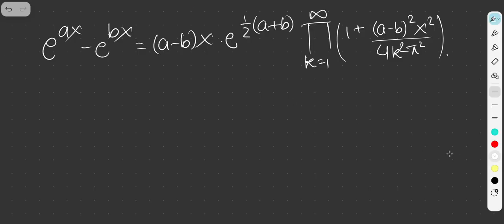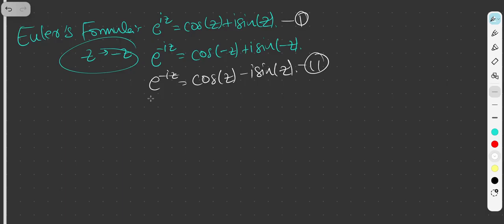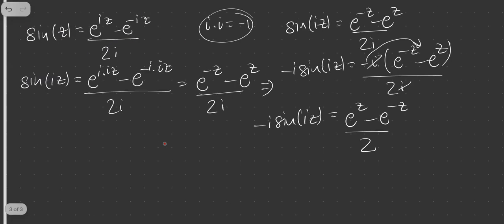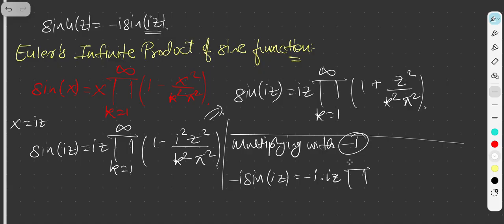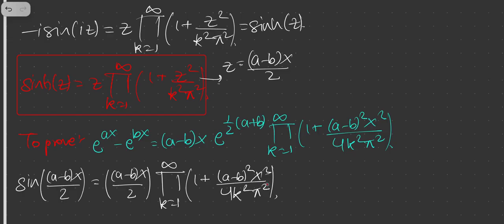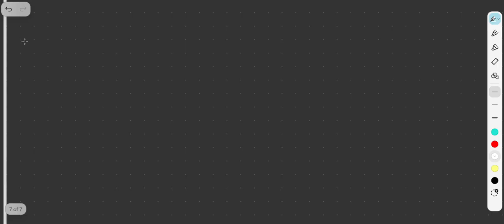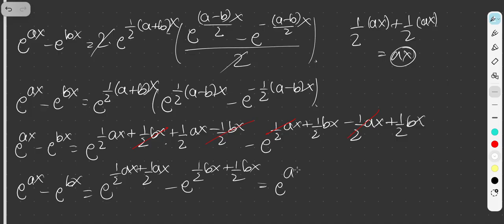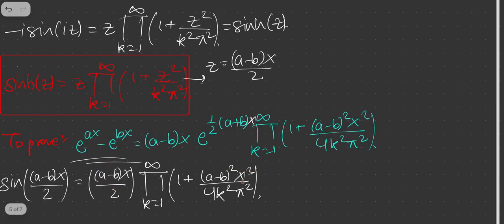Proving this Amazing Identity using Infinite Product of Hyperbolic Sine Function.